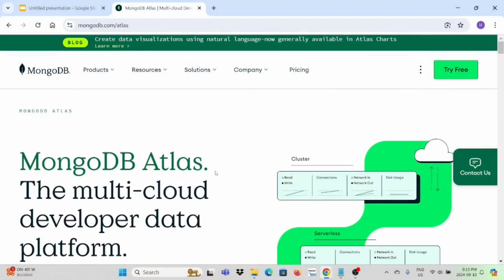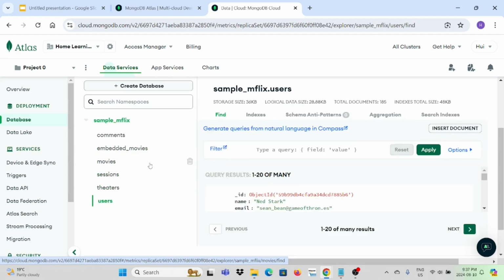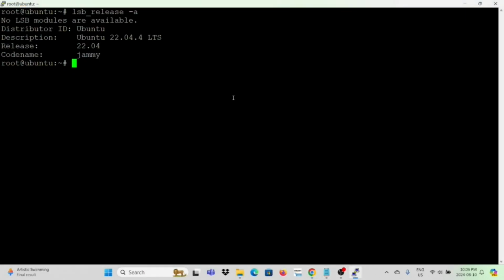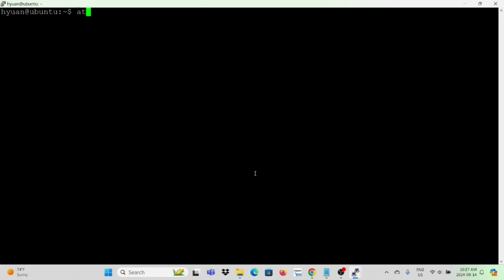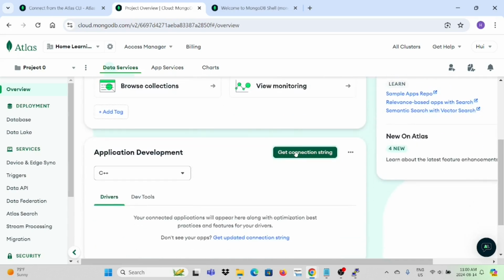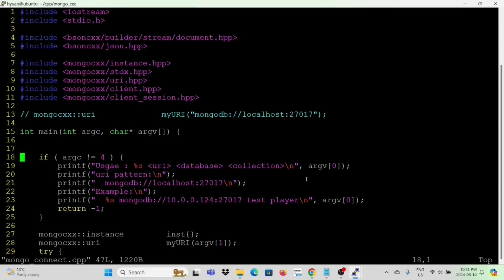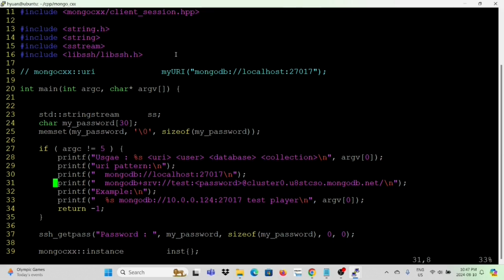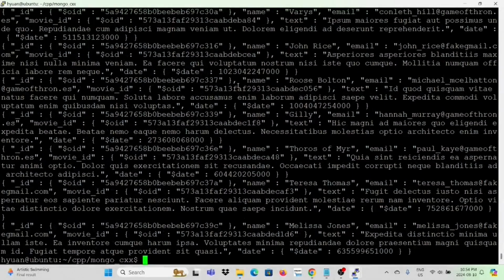C++ Programming on Linux - Connect MongoDB Atlas Cloud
This short video, it's going to discuss MongoDB Atlas Cloud. MongoDB is a source-available, cross-platform, document-oriented database program. Classified as a NoSQL database that store data in JSON-like Document.
the example of this video, will update previous video's C++ program example that connect to MongoDB atlas Cloud Database.